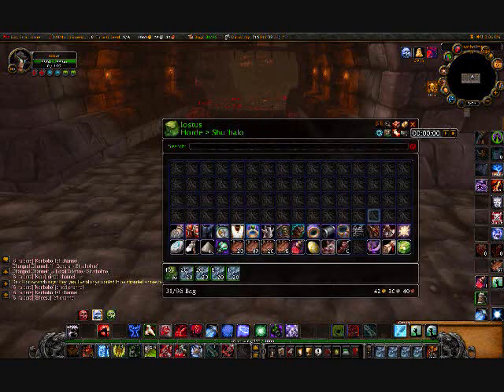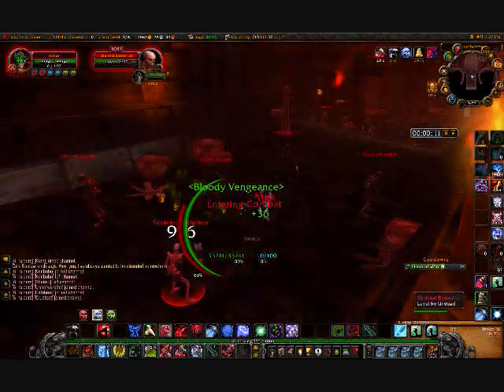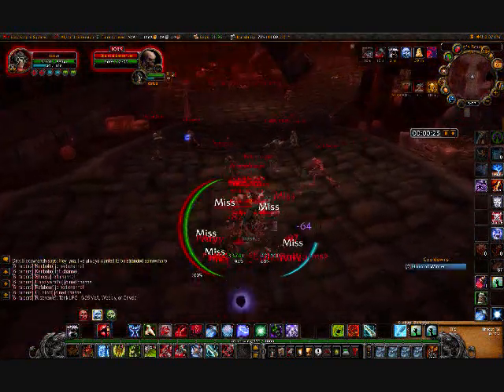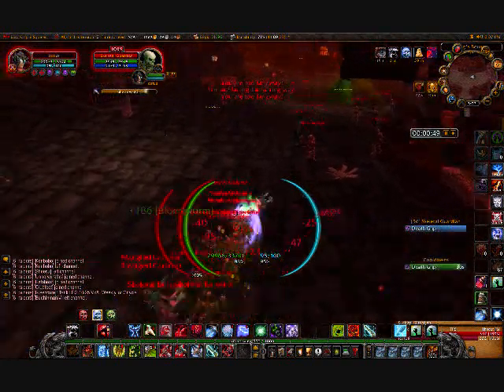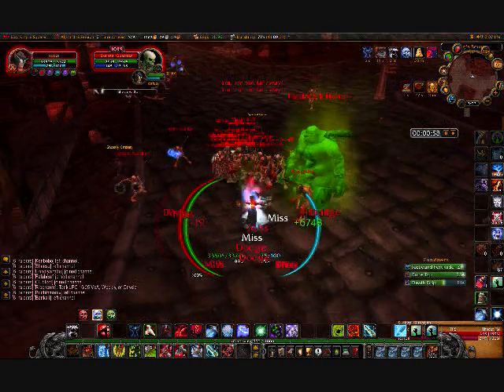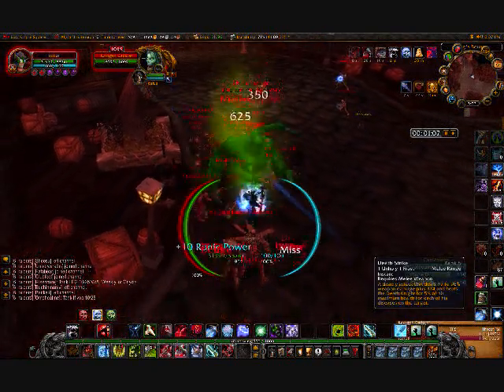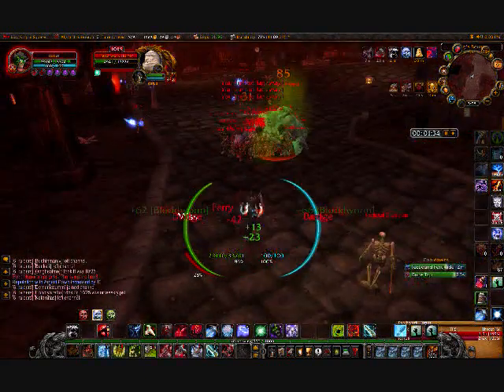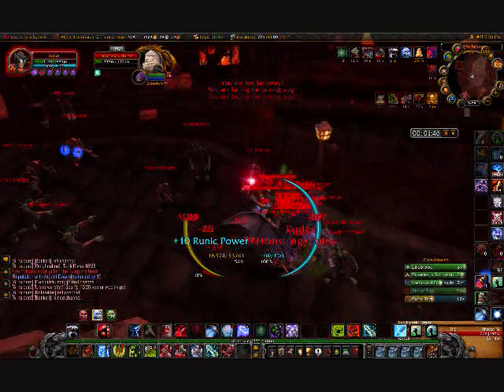WoW, Runecloth Farming In Strathholme with Iostus.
Farming some Runecloth in stratholme, doing big pulls and seeing how much i can get in ten minutes.